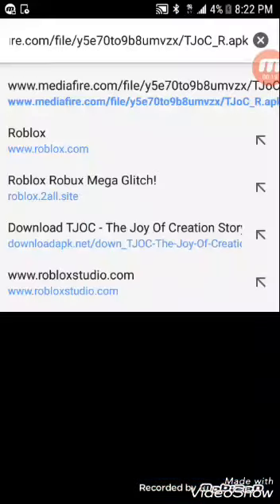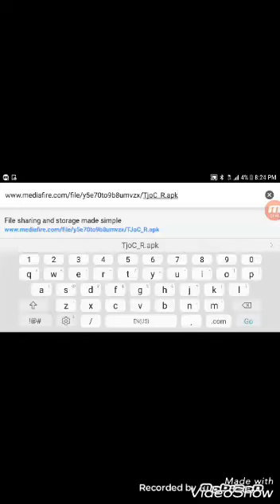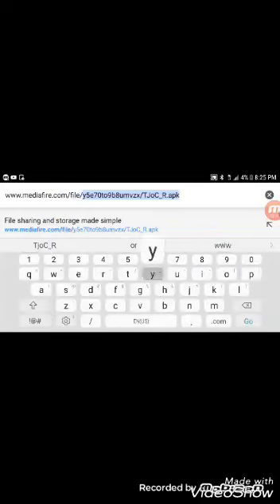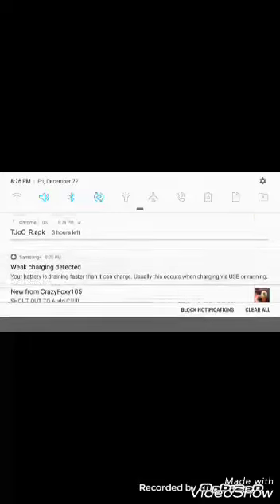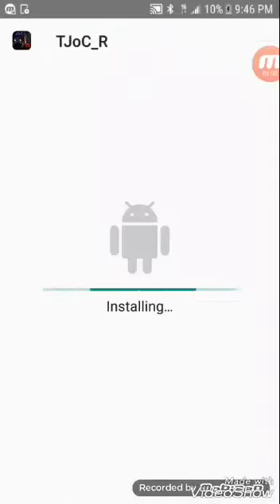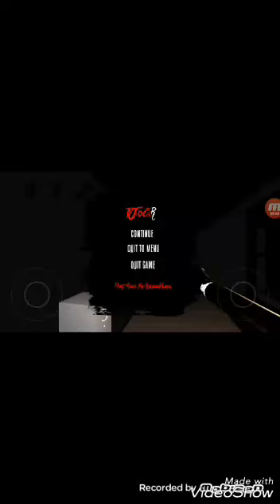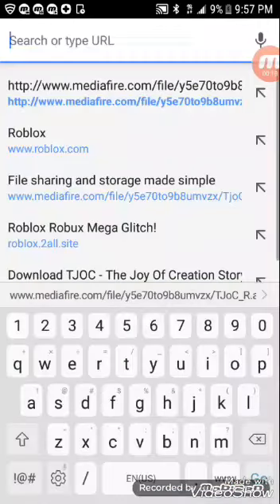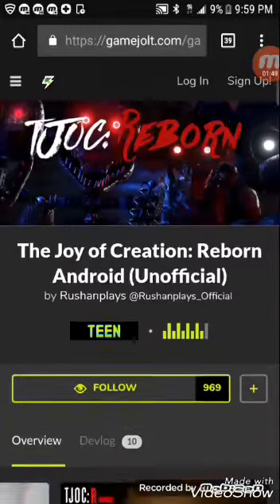Tjoc 1.0 how to download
No description sorry look in comments please...